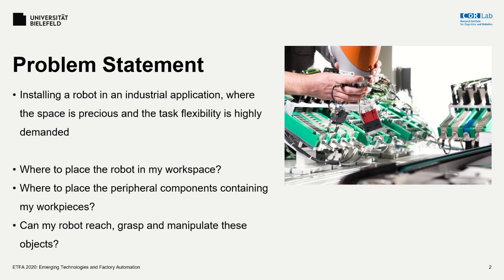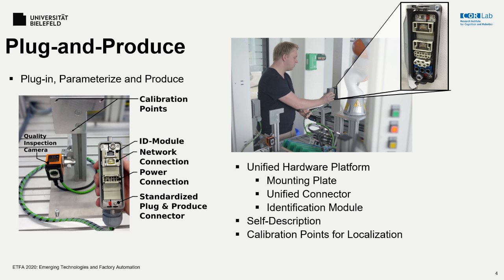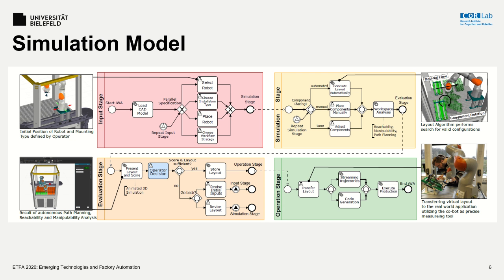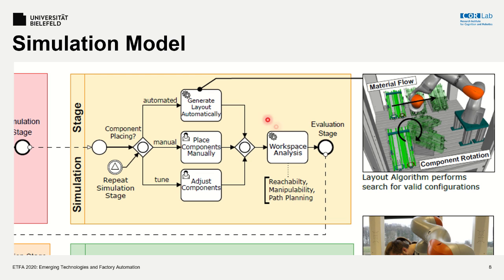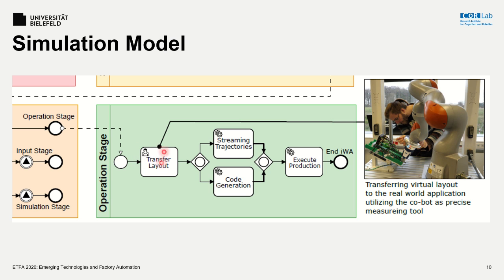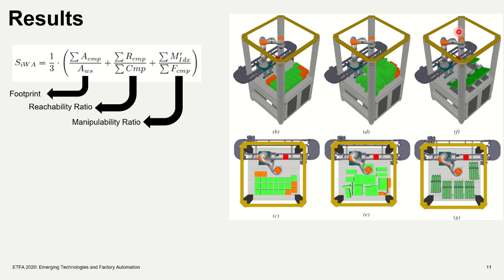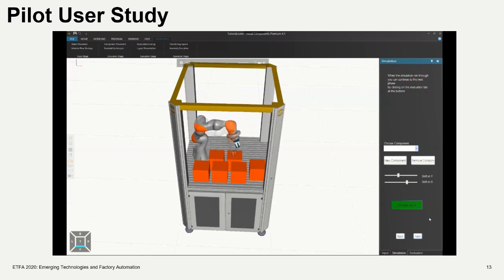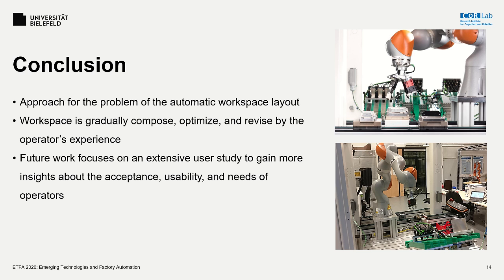Assisted Planning and Setup of Collaborative Robot Applications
"Assisted Planning and Setup of Collaborative Robot Applications in Modular Production Systems"

Authors: Michael Wojtynek, Julian Leichert, Sebastian Wrede

Published:
25th IEEE International Conference on Emerging Technologies and Factory Automation (ETFA  2020).

Abstract:
Modern production requires flexible systems to fulfill customer desires of highly specialized products down to a batch size of one. Collaborative robots are considered as the key element for a versatile and flexible production in a state-of-the-art and modular production environment. Although modularization is a well known concept since the 80s, the composition of modular fabrication units and the flexible programming of robots are still challenging and depend strongly on the experience of the industrial engineer. For this reason, we present an assisted approach for interactive workspace setup targeting the operator to plan and commission efficiently applications containing collaborative robots in flexible production systems. As a central contribution, we introduce a planning workflow to take the human-in-the-loop for the workspace configuration of the robot and the arrangement of components in the modular production system. We evaluate our contribution quantitatively in an initial experimental setup performing the automatized layout in complex configurations to showcase its effectiveness.

Citation:
Wojtynek, Michael, Julian Leichert, and Sebastian Wrede. "Assisted Planning and Setup of Collaborative Robot Applications in Modular Production Systems." 2020 25th IEEE International Conference on Emerging Technologies and Factory Automation (ETFA). Vol. 1. IEEE, 2020.

BibTeX:
@inproceedings{wojtynek2020assisted, title={Assisted Planning and Setup of Collaborative Robot Applications in Modular Production Systems}, author={Wojtynek, Michael and Leichert, Julian and Wrede, Sebastian},  booktitle={2020 25th IEEE International Conference on Emerging Technologies and Factory Automation (ETFA)}, volume={1},  pages={387--394},  year={2020},  organization={IEEE}}